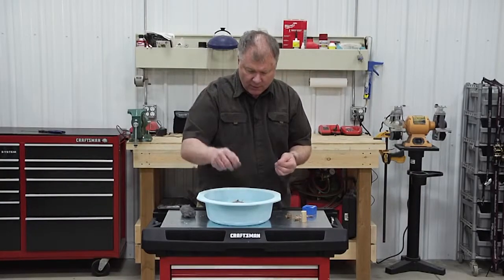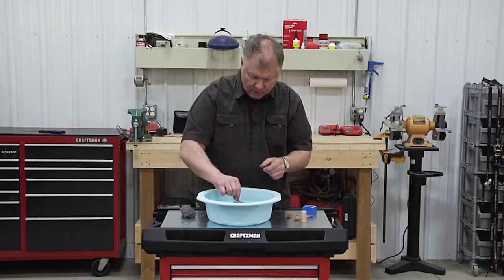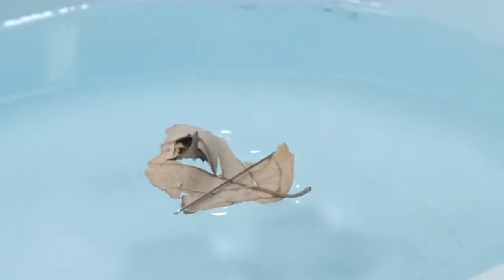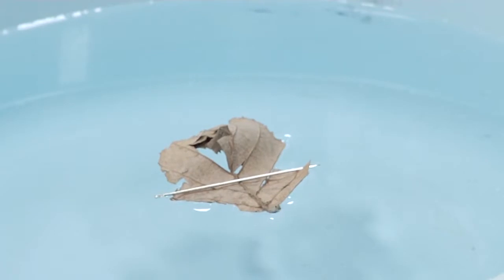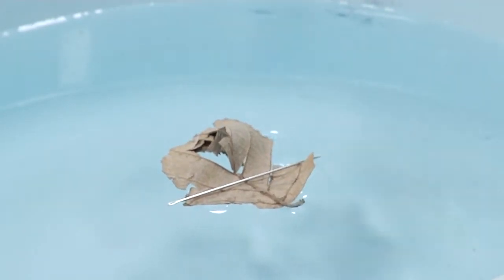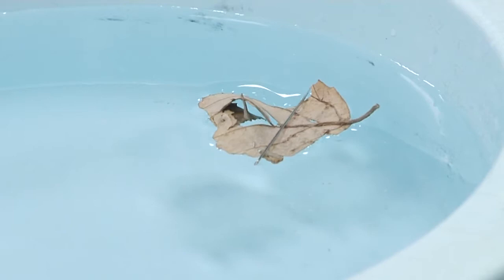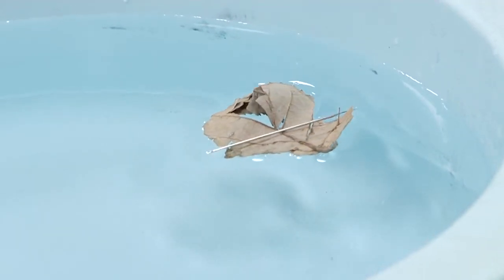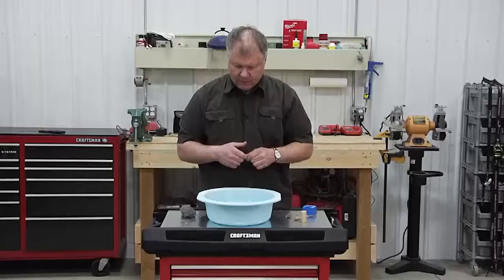How to Make an RV Compass with Basic Materials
You’re lost in the woods, and you forgot to pack your compass. Time to climb the tallest tree and set off the rescue flares, right? You could, but instead of jumping for the dramatic, we recommend taking a deep breath and then searching your pack for two simple items. In this lesson, RV expert Dave Solberg teaches you how to build a nifty RV compass using a couple basic tools. With Dave’s help, you can quickly find due north and navigate your way back to camp!